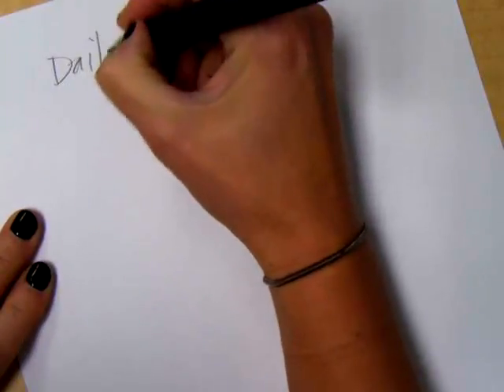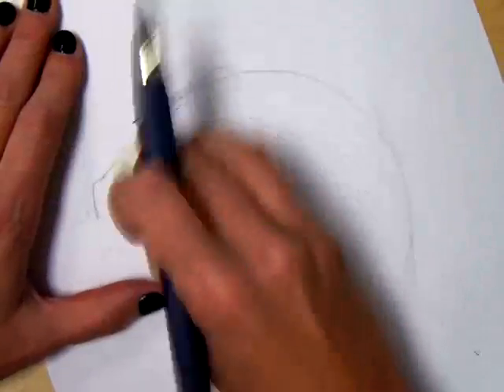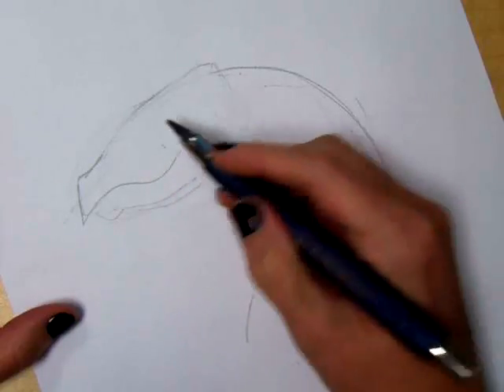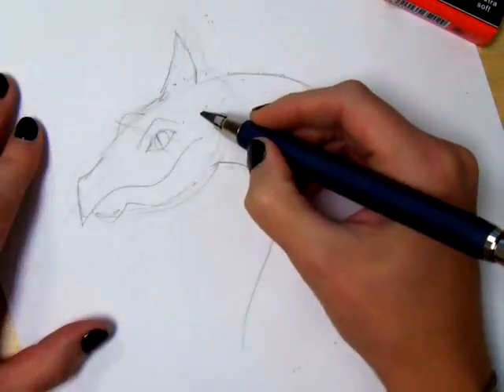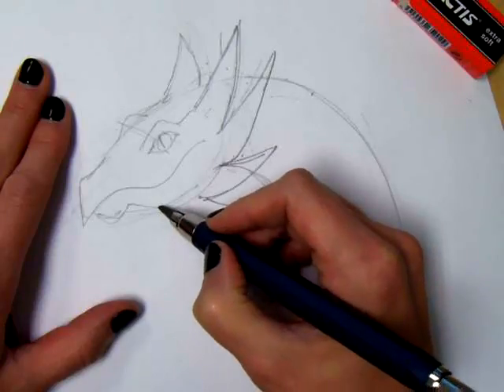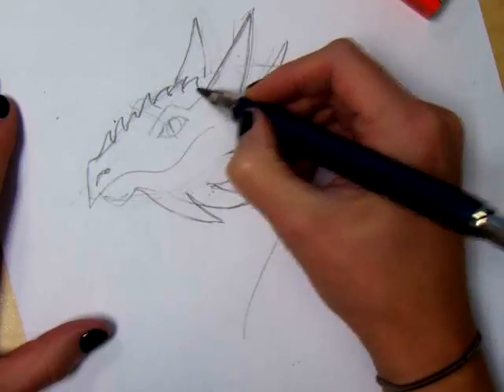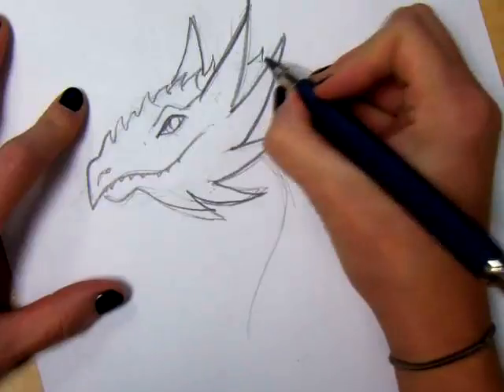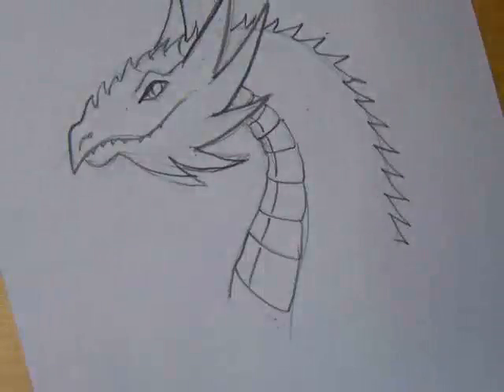Painting Daily Sketch #8